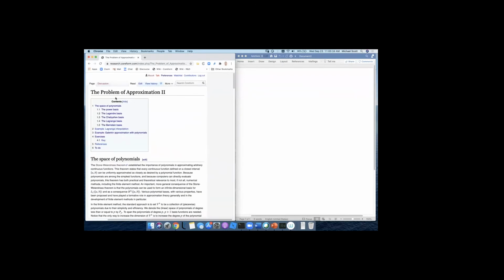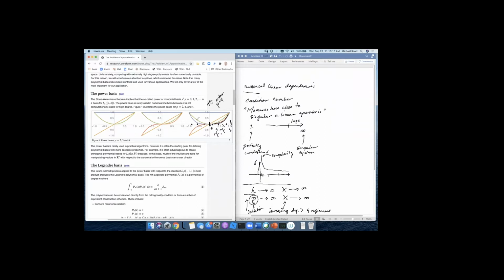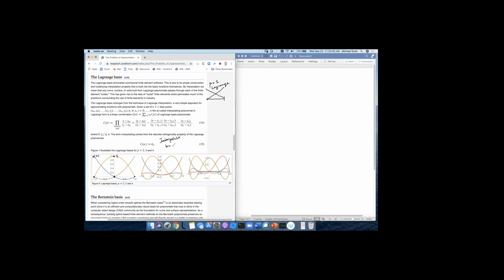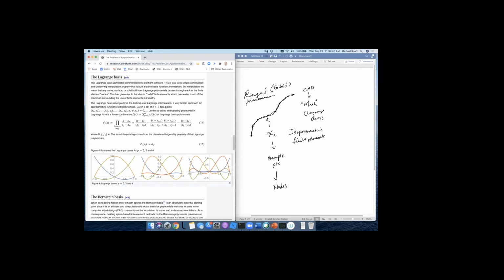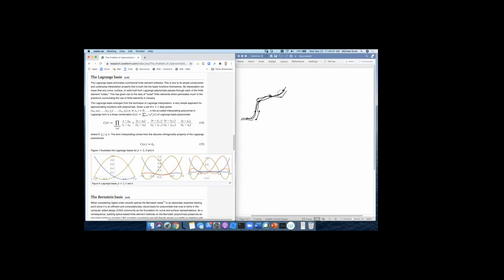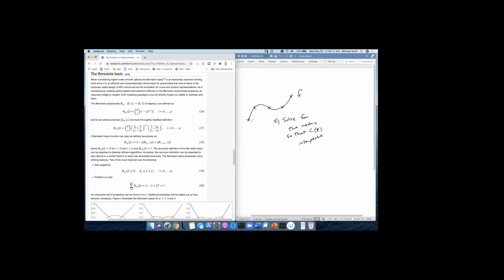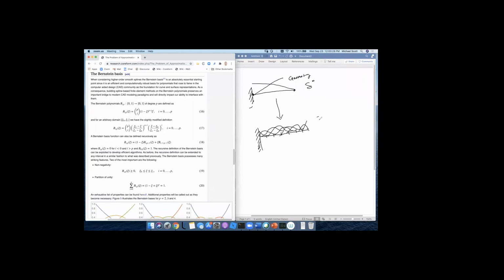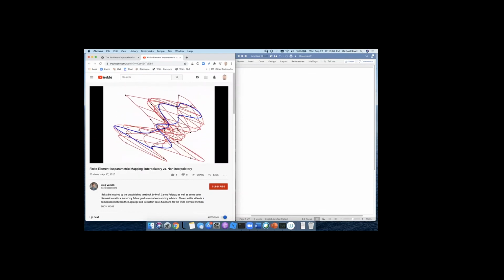Spline-based and isogeometric FEA: September 28, 2020 (Topic 3C)